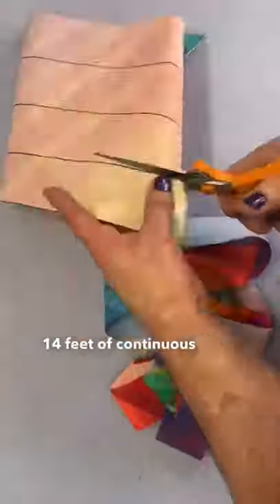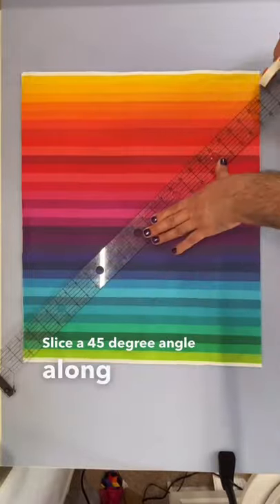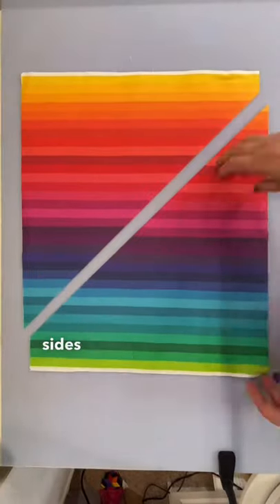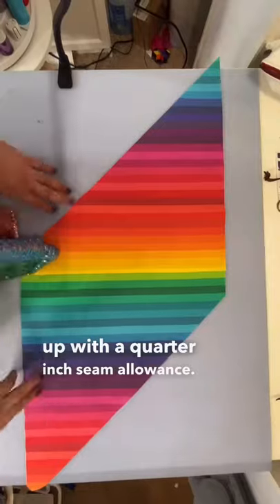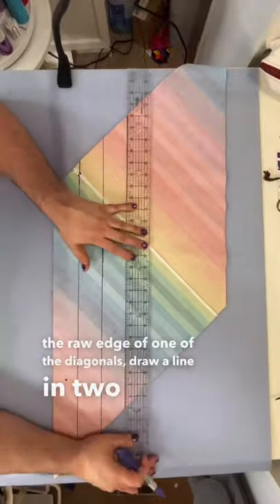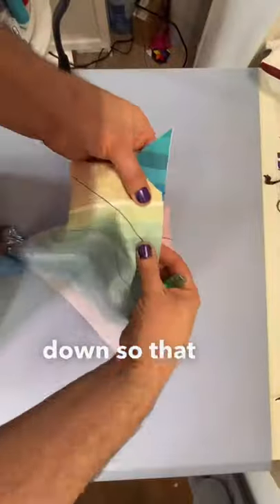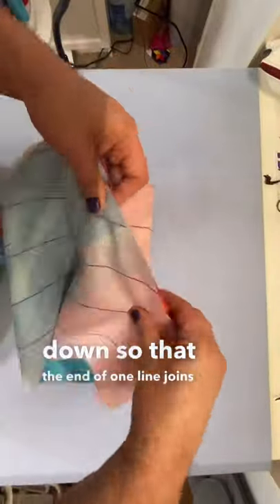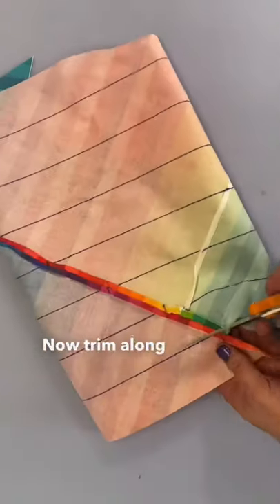Continuous Bias Tape Binding Tutorial